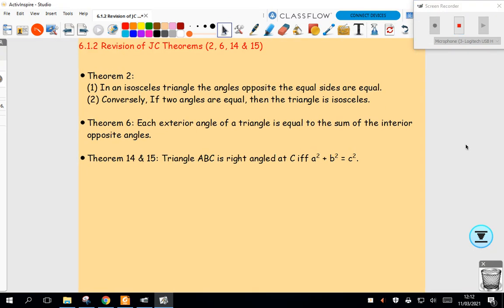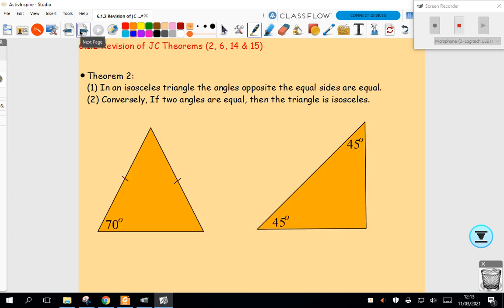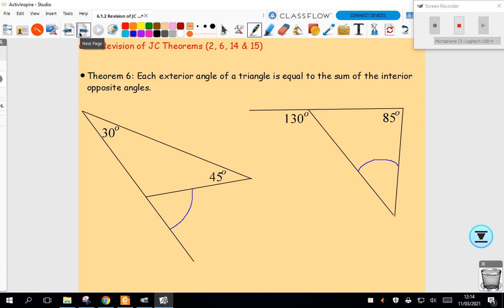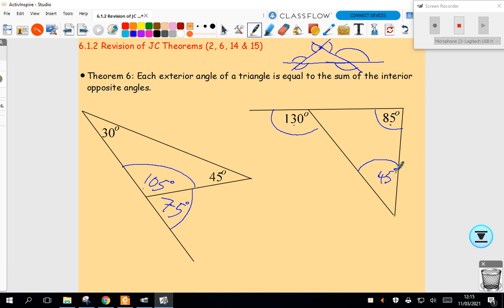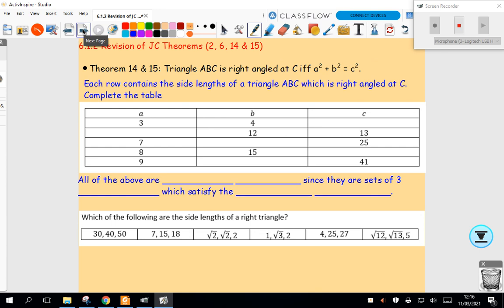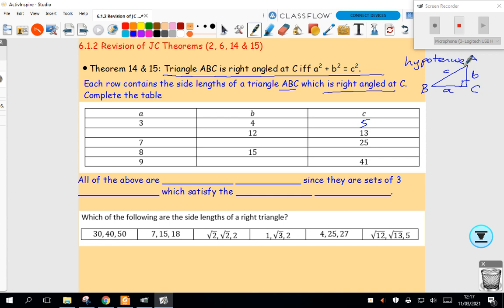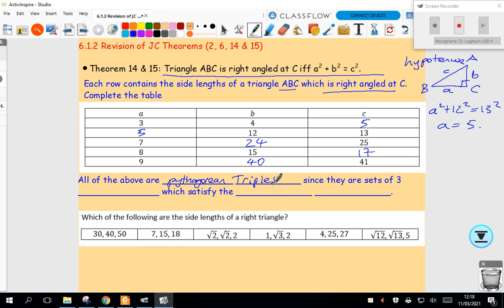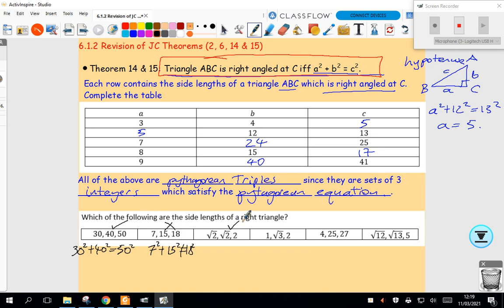6 1 2 Revision of JC Theorems 2, 6, 14 & 15